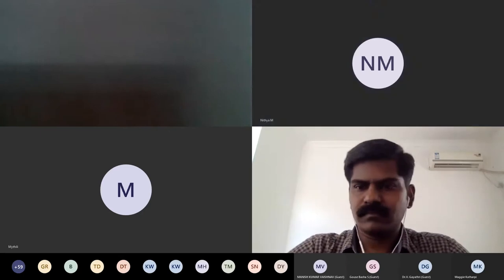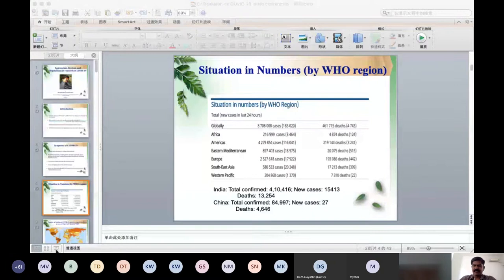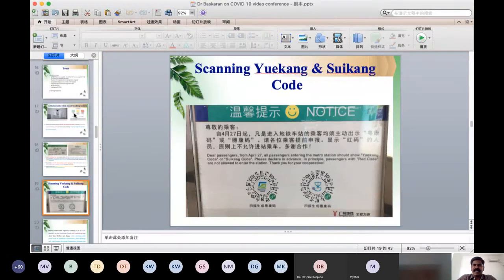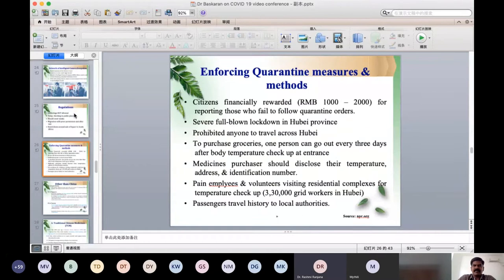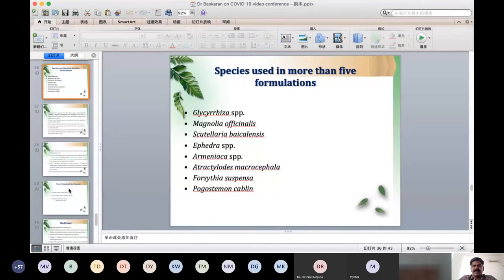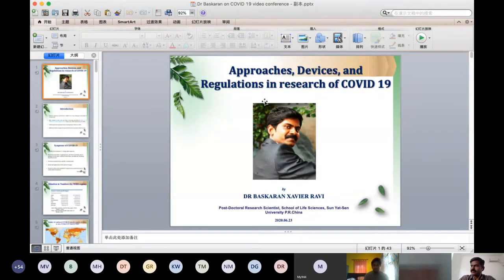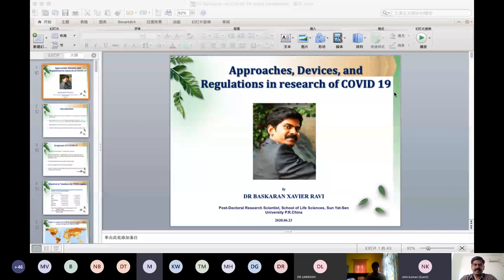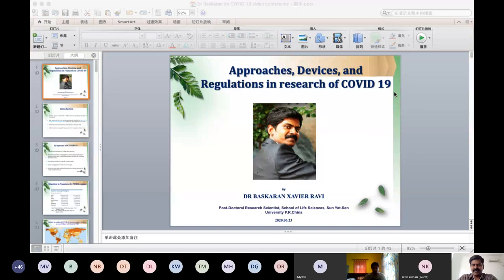DAY 19 SESSION 2//Approaches, Devices and Regulations in Research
21 DAYS WEBINAR KSRCT 2020
Session 2 handled by
DR.S.Baskaran
Post Doctoral Fellow
School of Life Sciences
Sun Yat-Sen University
P.R. China